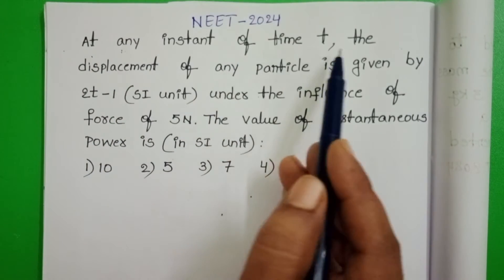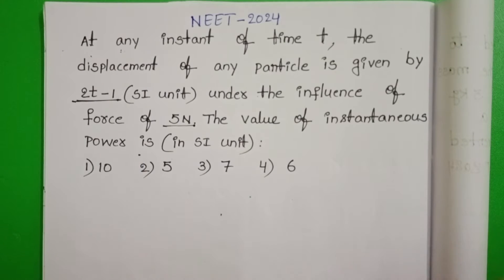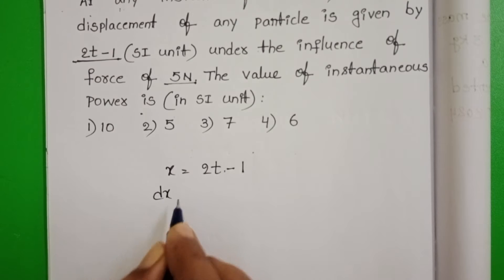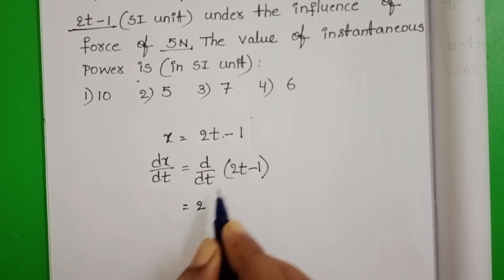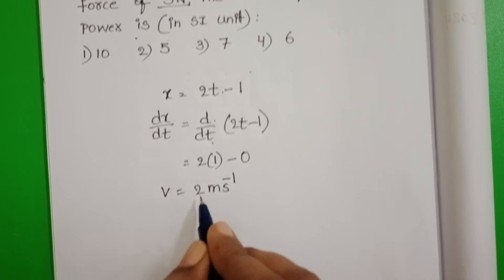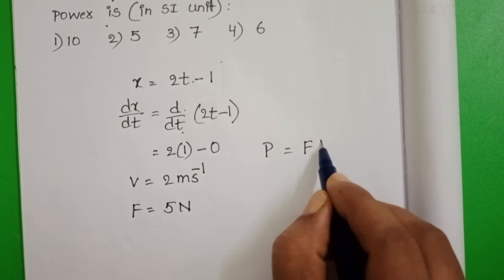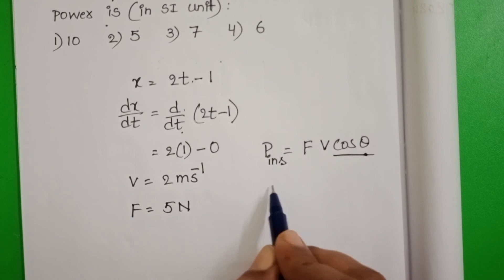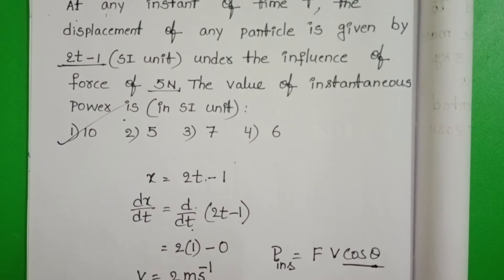At any instant of time t the displacement of any particle is given by 2t-1(SI unit) under the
At any instant of time t the displacement of any particle is given by 2t-1(SI unit) under the influence of force of 5N.The value of instantaneous power is (IN SI UNIT)
NEET 2024 QUESTION FROM WORK POWER ENERGY